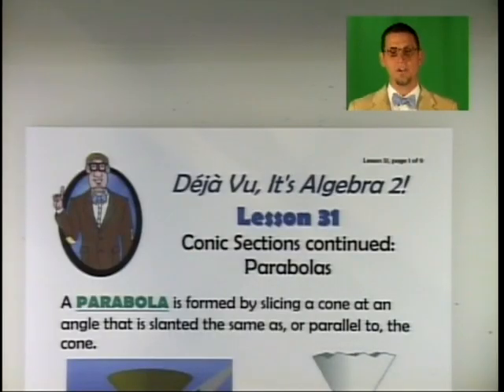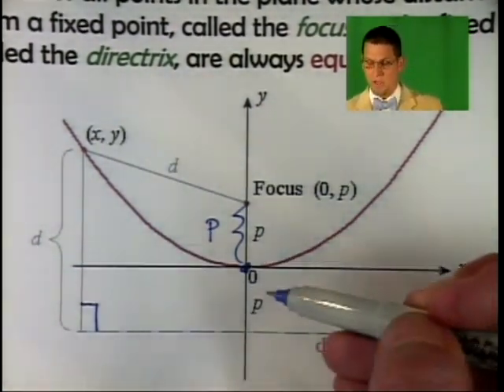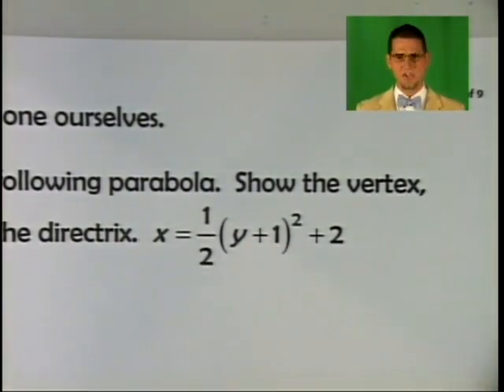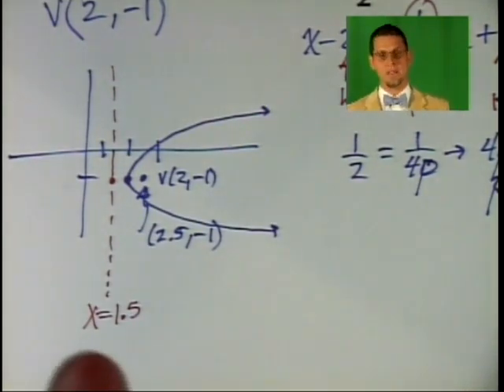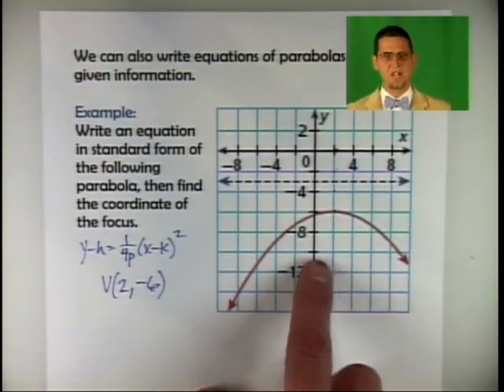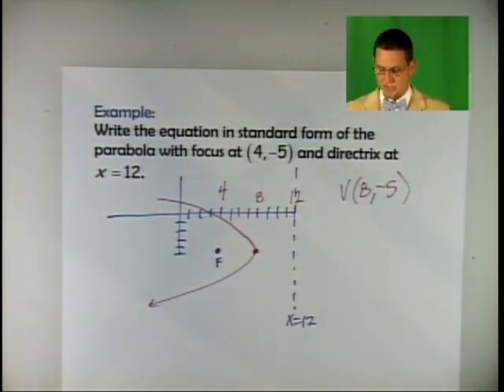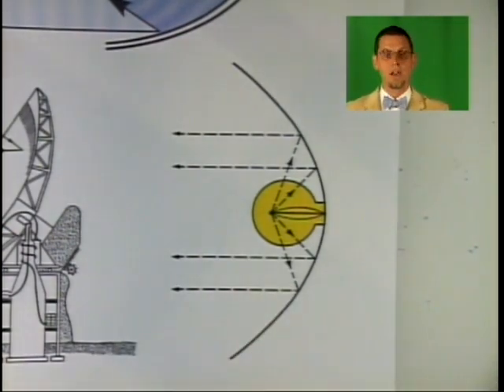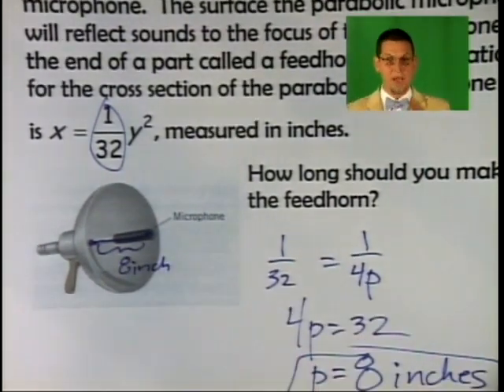Deja Vu Algebra II, Episode 31: Conic Sections continued: Parabolas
Conic Sections continued: Parabolas